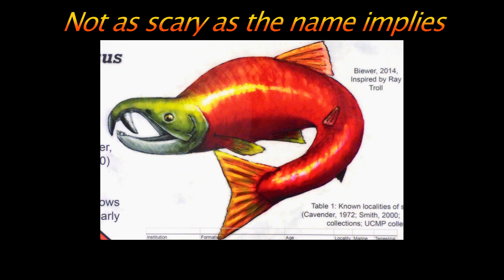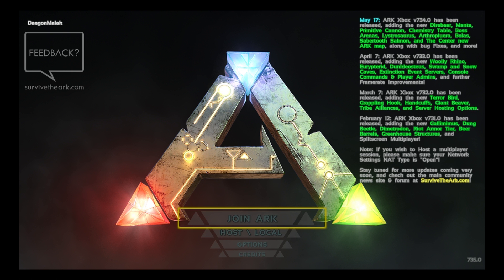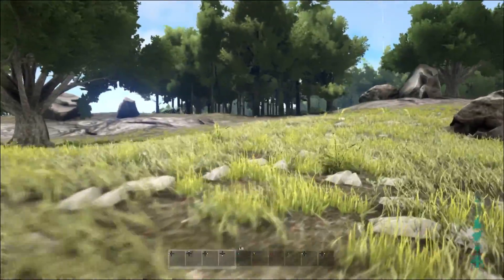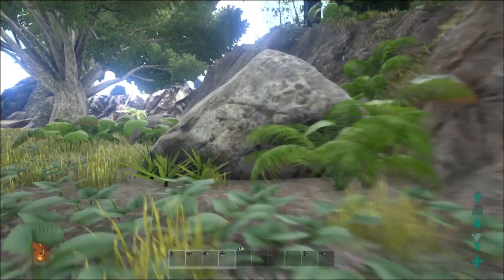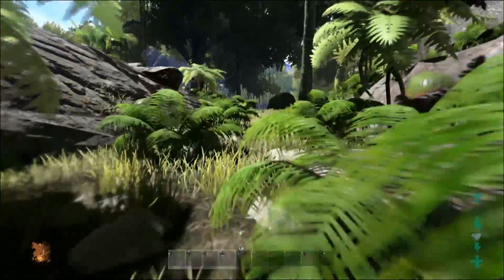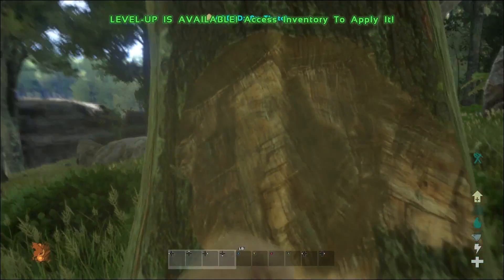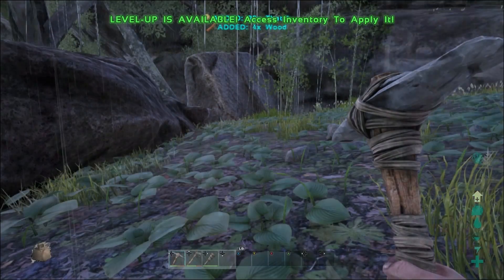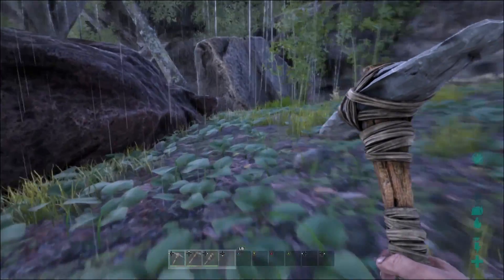Utter Terror | Ark #3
A lot of time was sinked into this video so i hope it was an improvement. Please give any all all criticisms and or trolls down in the comments below so I know how well it went over.